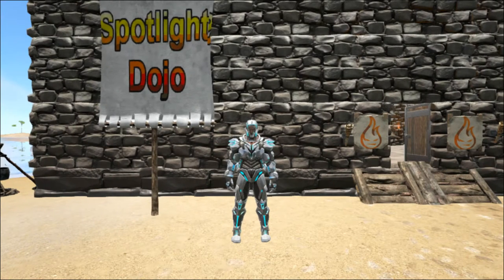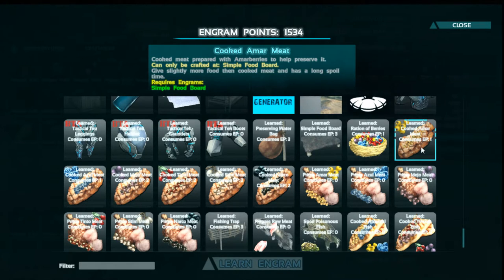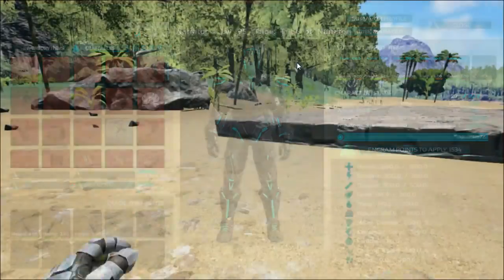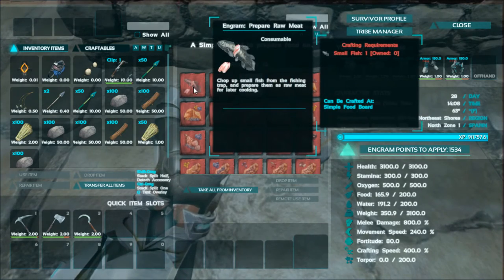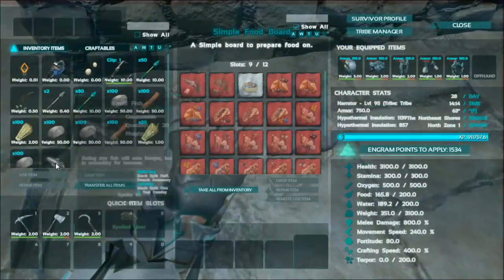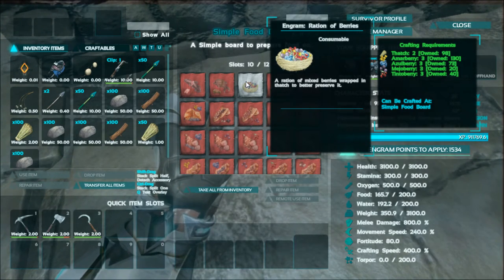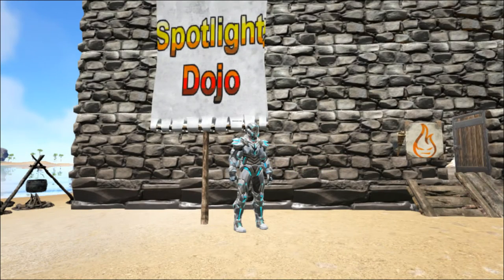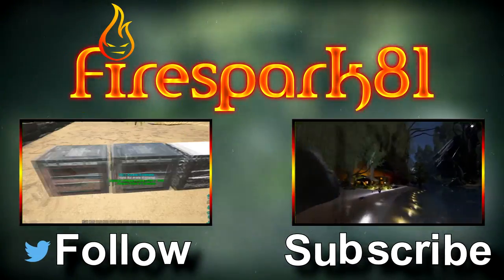Ark Simple Food Recipes & Fishing Trap Mod Spotlight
This is a mod spotlight for the ARK: Survival Evolved mod Simple Food Recipes & Fishing Trap